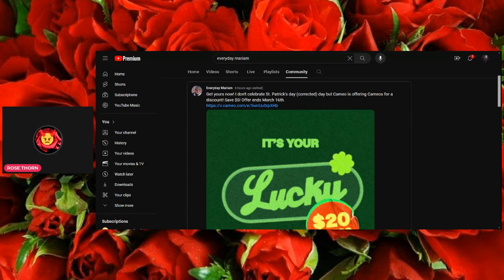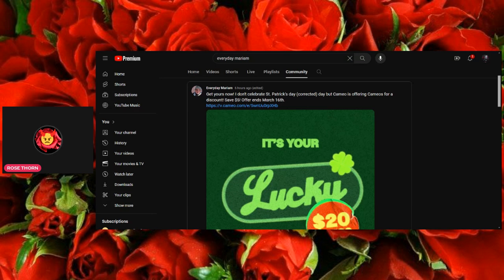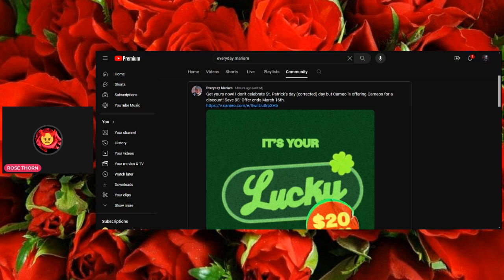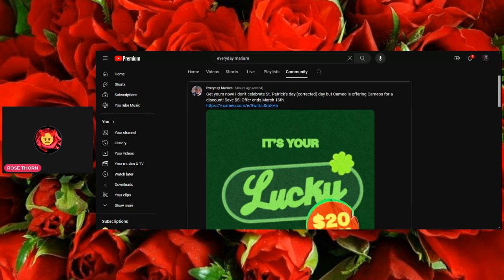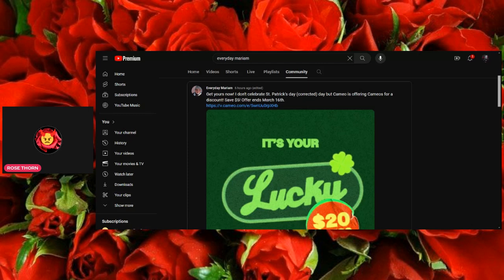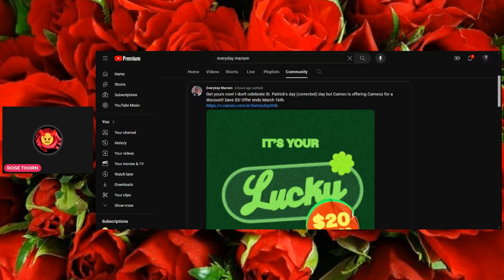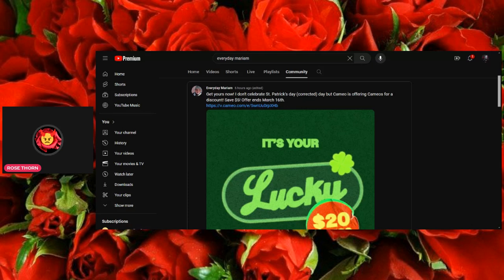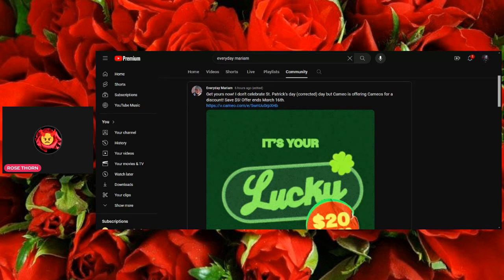CALLING SHANANIGANS ON CHANTAL RANT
So...chantal...you have a lot of horrible things to say about the western world yet your greedy little heart wants to try to profit off celebrations and holidays in the western world...even after putting down those of irish heritage you think its appropriate to do cameos for st patricks day...NO..IT ISNT..btw. something of note...when you put down those who are irish understand chantal that there are countless people in your audience who might also be irish and they may take offense to the things you say and do...so...fuck right off with the cameos for st patricks day...you got nerve